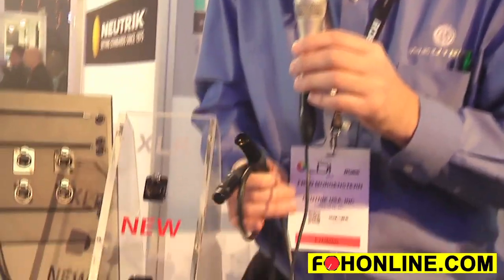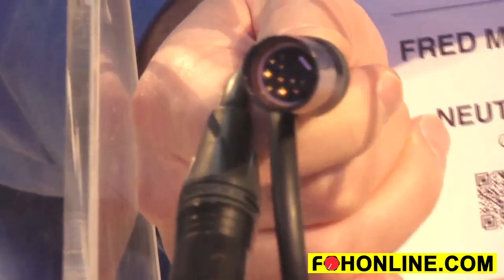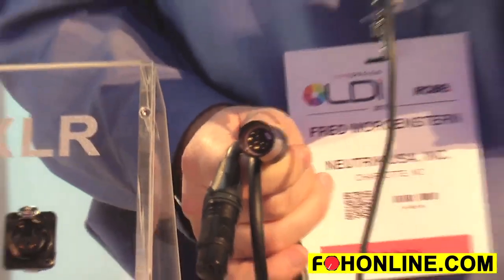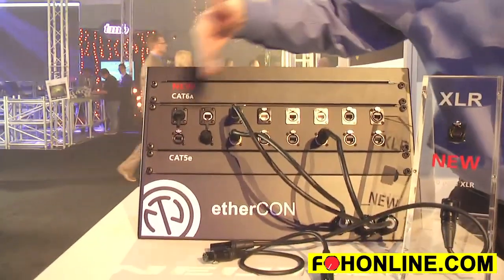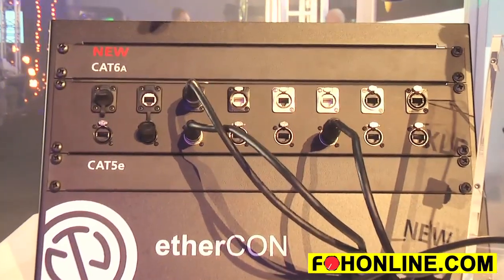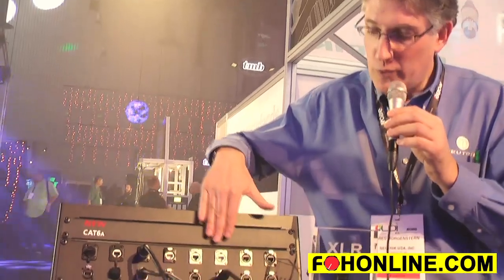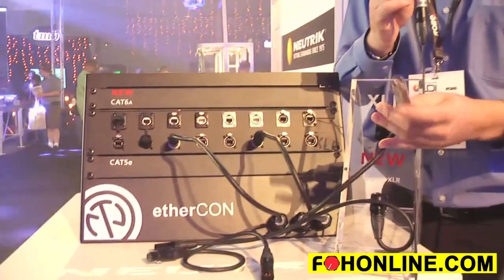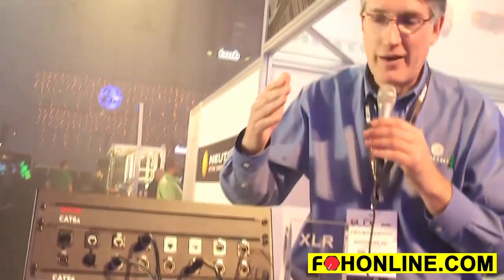Neutrik 10-pin XLR and Cat-6A Connectors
At AES 2015 in New York City, Neutrik debuted a series of 10-pin XLR's that combine two large power pins and smaller pins for running several pairs of Ethernet  (Cat-5) lines — all within a format that's the same dimensions as a standard XLR shell. Neutrik also showed a new line of Cat-6A connectors.